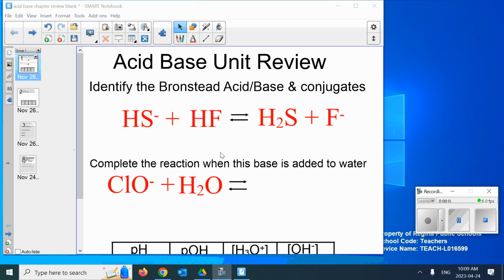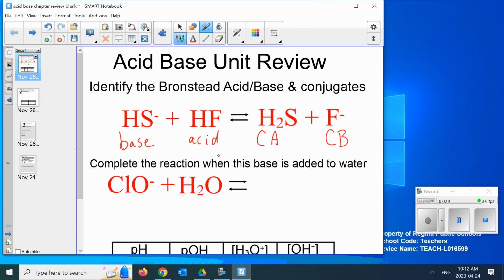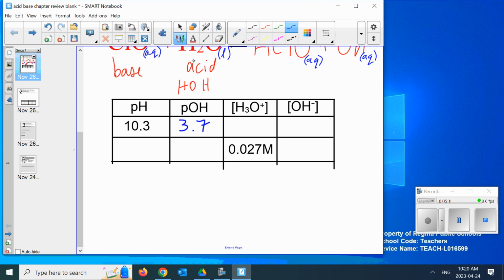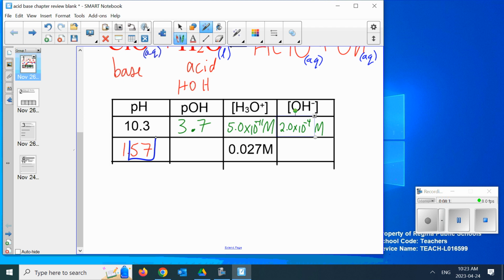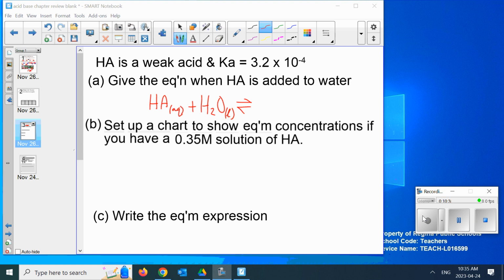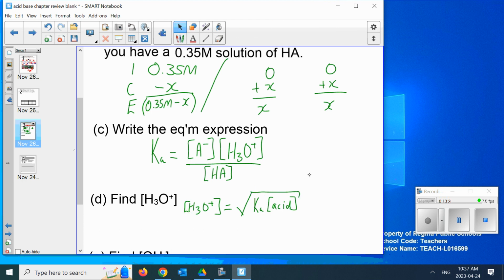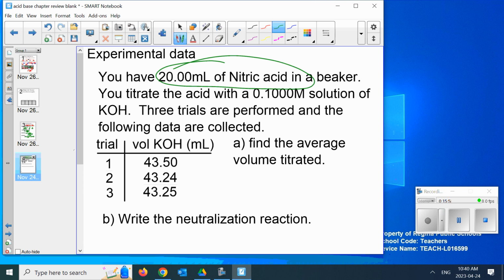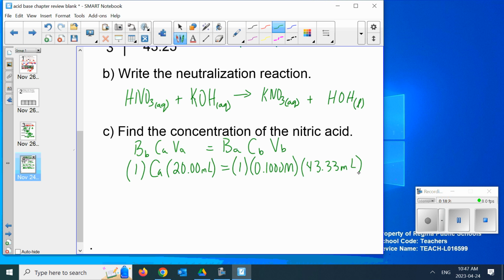Acid base review for test